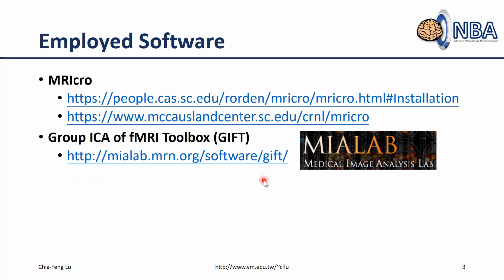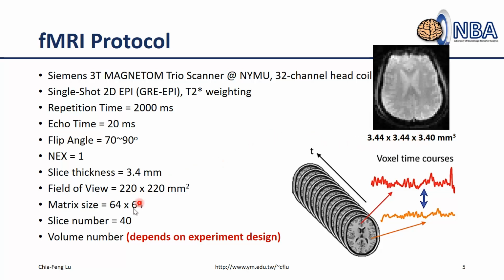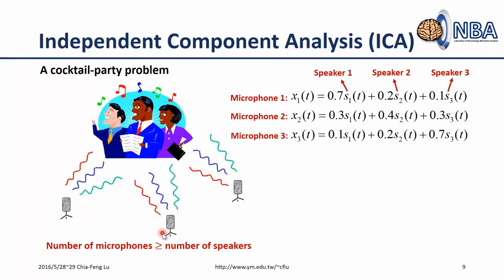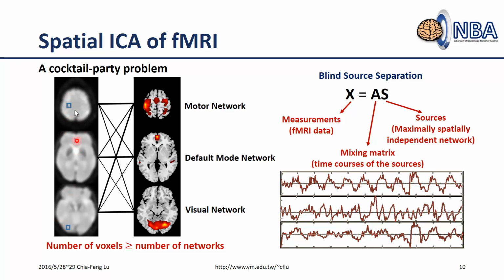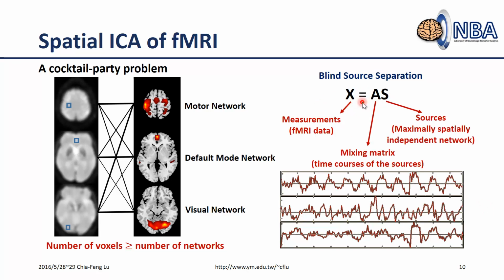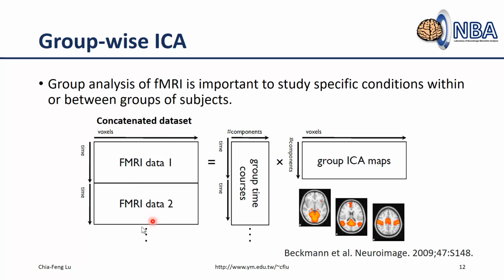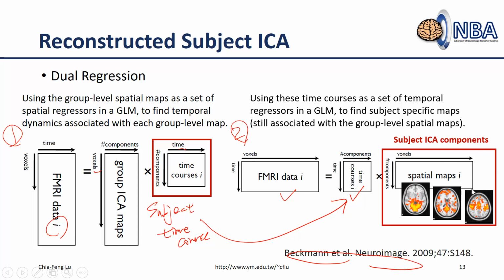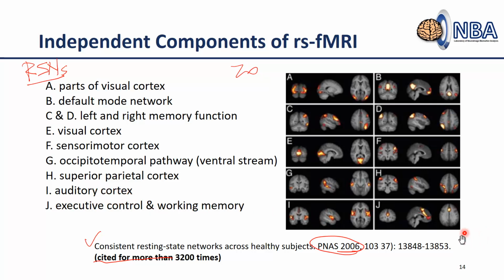[2019.04.23 Lesson10-session1]Independent Component Analysis of fMRI